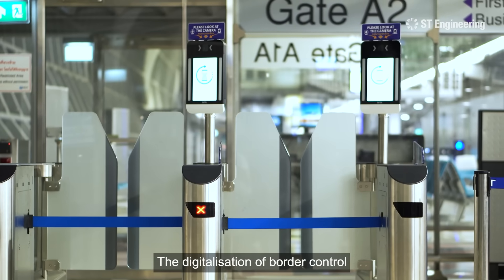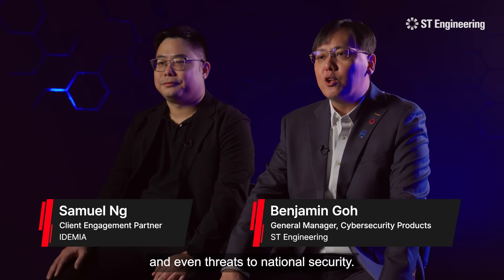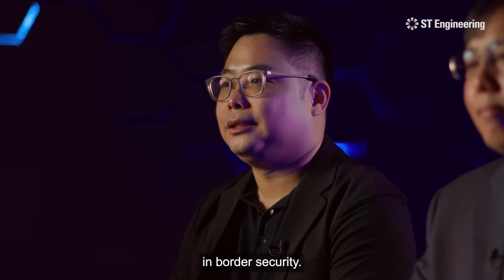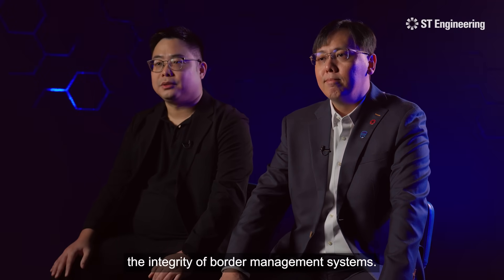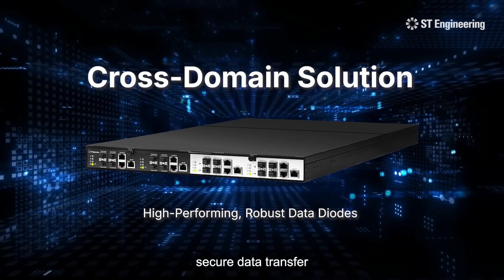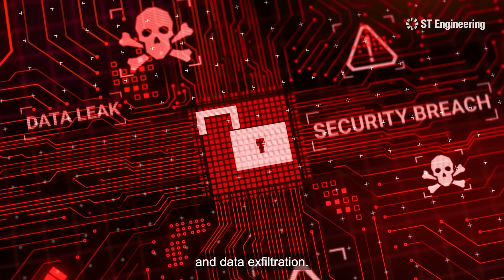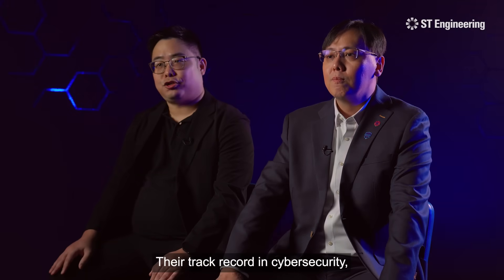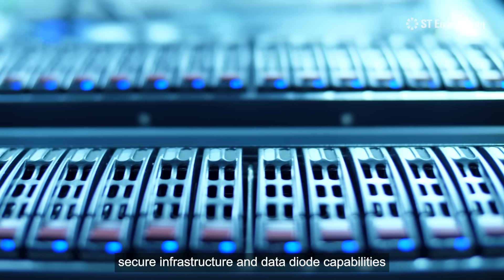Empowering Safer, Smarter Border Control Operations with Data Diodes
Modern border control systems process large volumes of sensitive biometric and passenger data every day. Protecting this information is essential to prevent data breaches, identity fraud, and even national security threats.

Benjamin Goh, Head of Cybersecurity Products at ST Engineering and Samuel Ng, Client Engagement Partner at IDEMIA, explain how ST Engineering’s data diodes enforce secure, one-way data transfer that protect against cyber threats and support seamless identity verification at checkpoints.

Watch how we’re strengthening border security operations with effective cybersecurity.